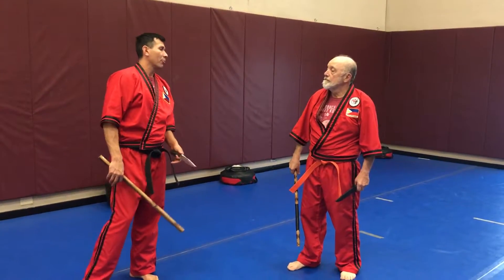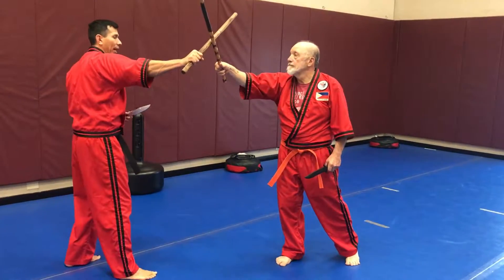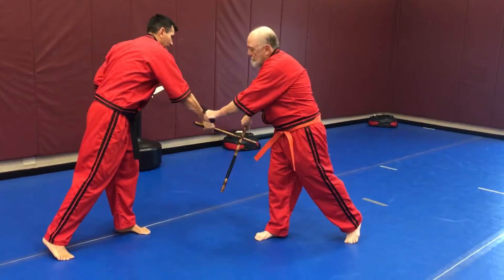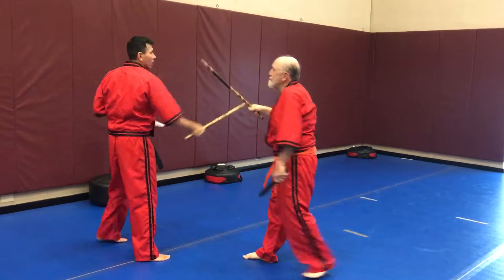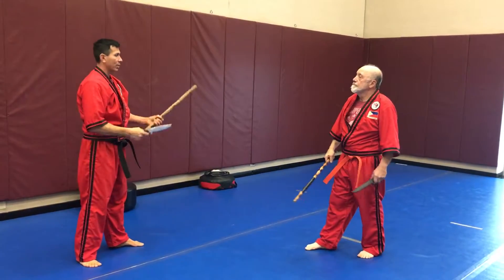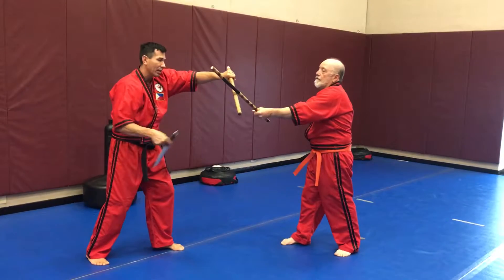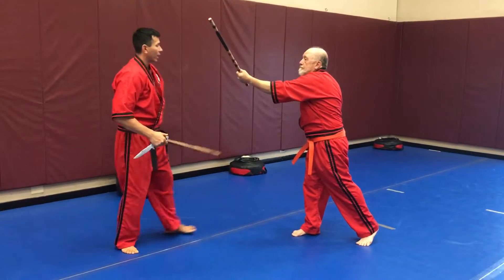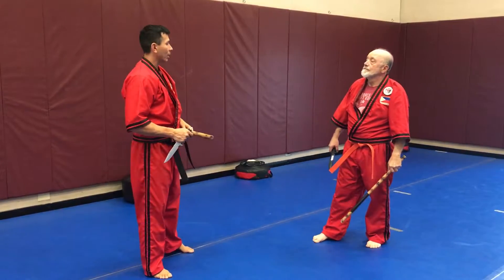Filipino Stick & Knife - Stick & Knife: Stick Block and Cut the Knife Bearing Hand